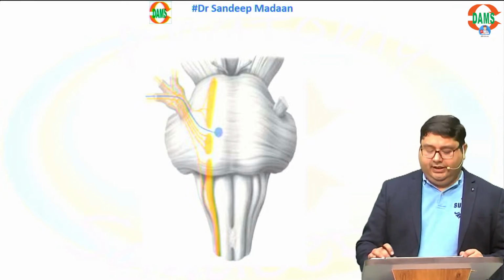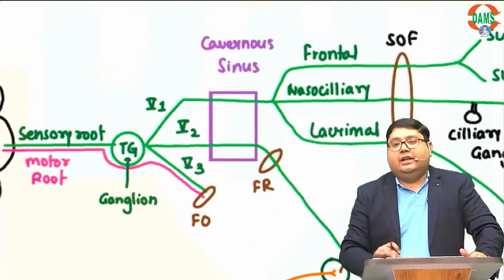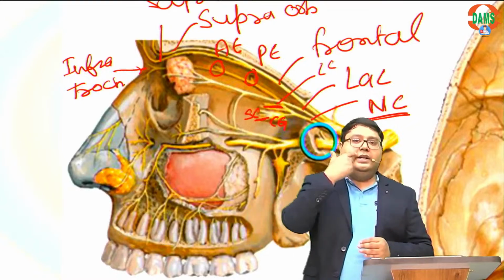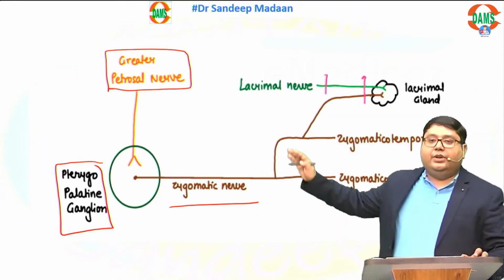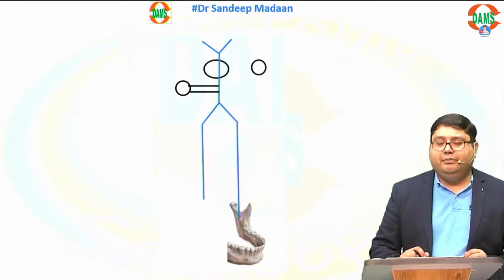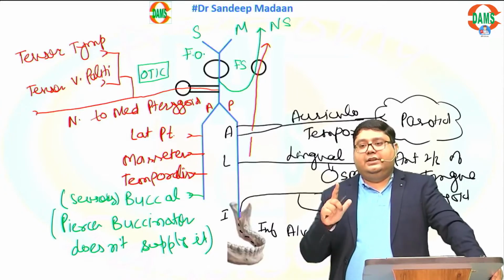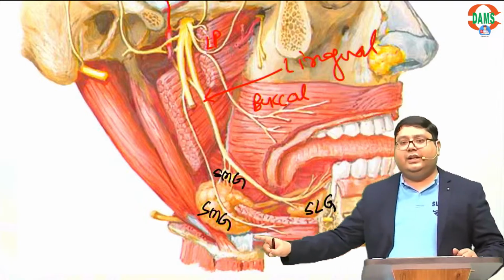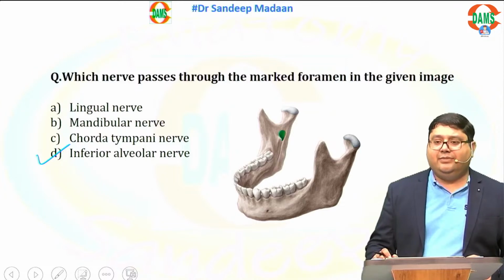7PM Medskool by DAMS | Anatomy with Dr. Sandeep Madaan